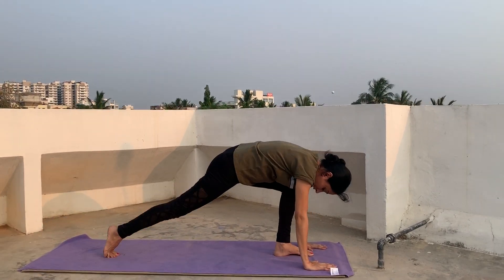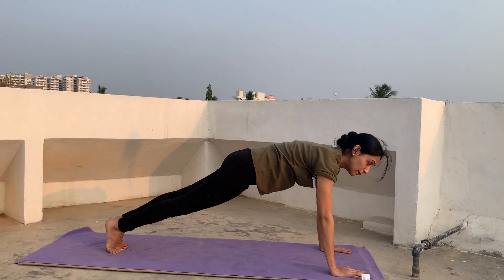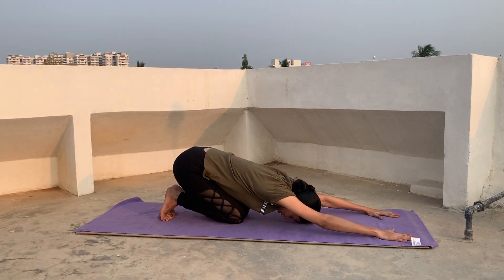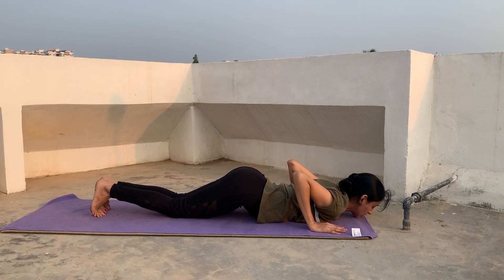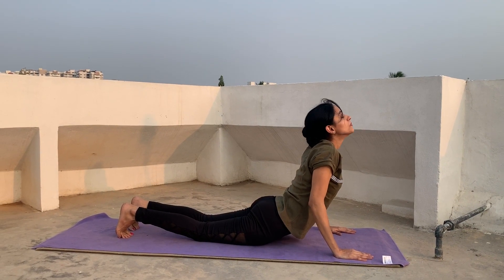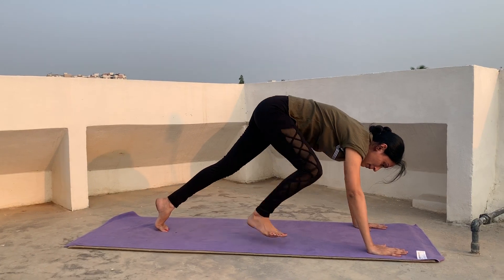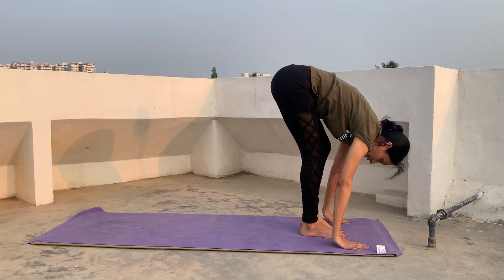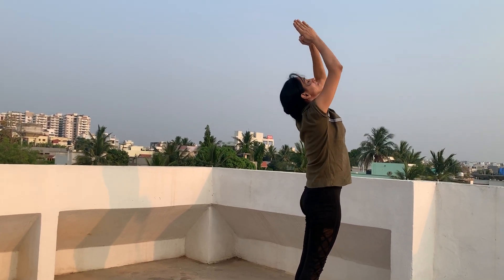Benefits of Surya Namaskar and How to do Surya Namaskar | By Dr.Aarti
Surya Namaskar, Salute to the Sun or Sun Salutation, is a practice in yoga as exercise consisting a sequence of some  asanas. There are 12 Chakras in our body , when we do Surya Namaskars then all these 12 Chakras get activated.

Benefits of Surya Namaskar :

Helps lose weight.
Increases Energy levels
Improves digestive system.
Ensures regular menstrual cycle.
Brings down blood sugar level.
Improves anxiety.
Helps your body detox.

for more details.
Regards,
Dr.Aarti